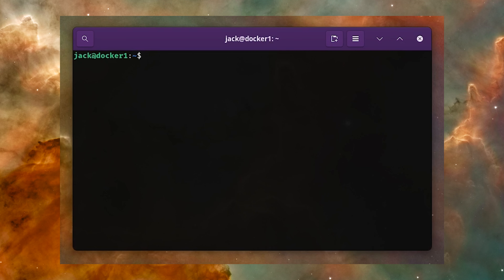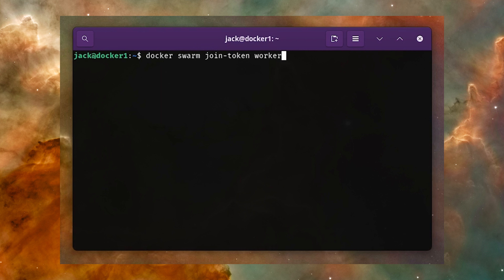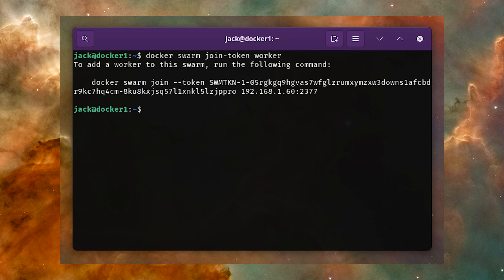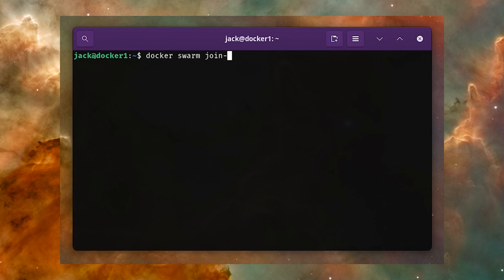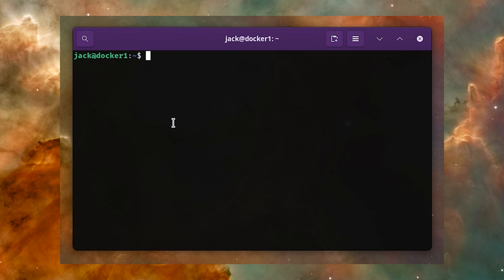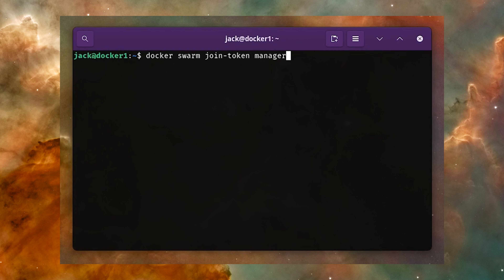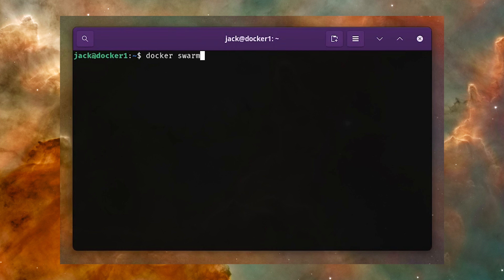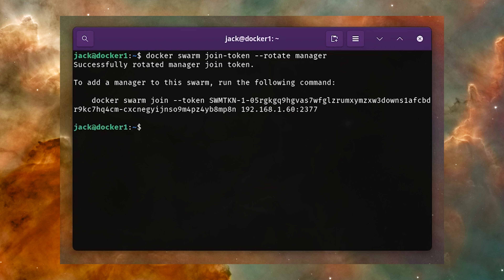How to join a node to a Docker Swarm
Jack Wallen shows you how to add more nodes to Docker Swarm.

EDITOR'S NOTE: This content was originally published May 2023 on TechRepublic. This information may be outdated depending on time of viewing.

Written by: Jack Wallen
Hosted by: Jack Wallen
Edited by: Emmanuel Jordan